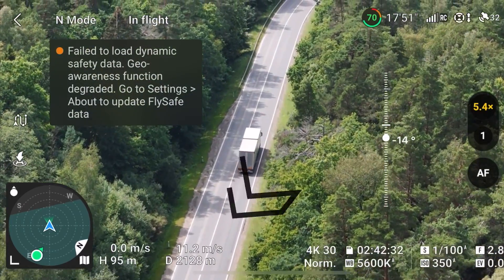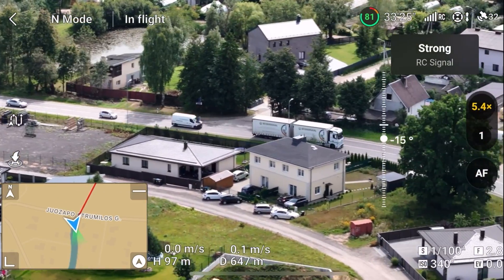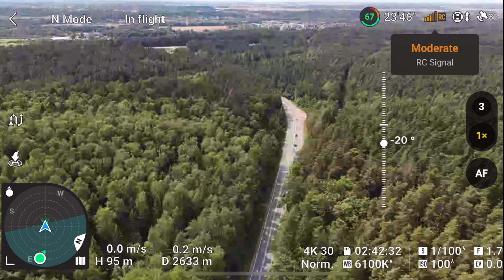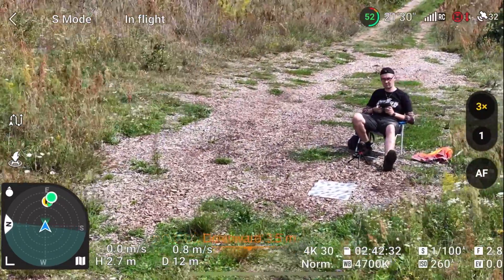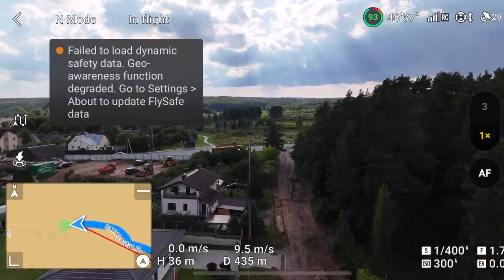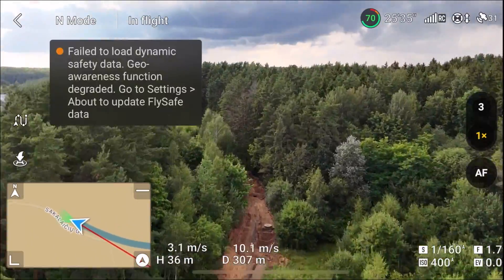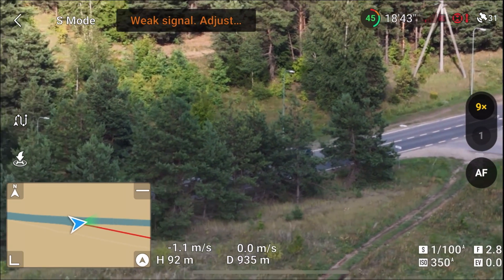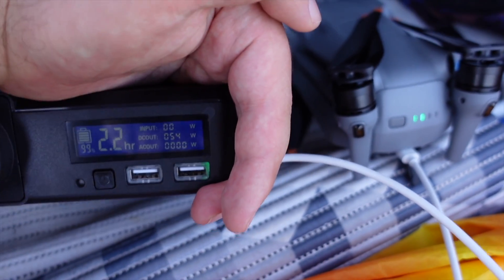DJI Air 3 - O4 transmission Range Test in Europe + FCC Unlock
DJI has fixed all range issues for European users with the latest o4 transmission system in DJI Air 3! The drone can go for +2km with perfectly smooth 1080p 60fps video! No unlocks or hacks needed!

But you can use the FCC DJI Fly app with the Air 3 and get even better range and signal strength in FCC mode!

Compact 65W Gan Chargers